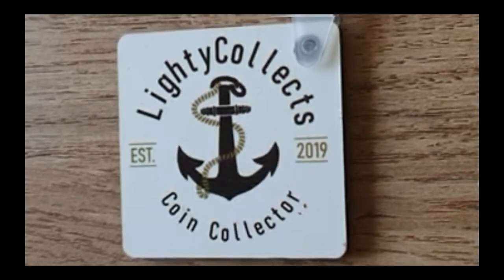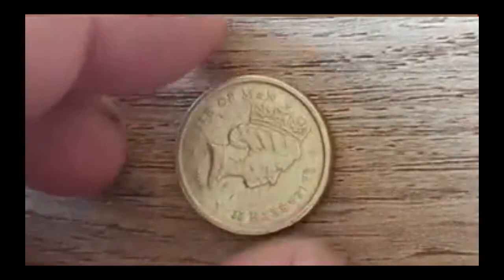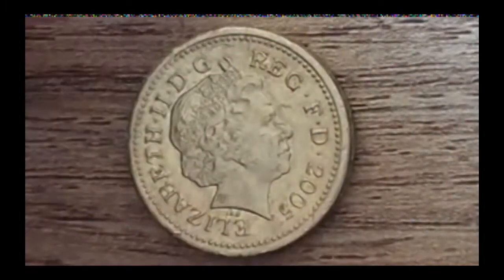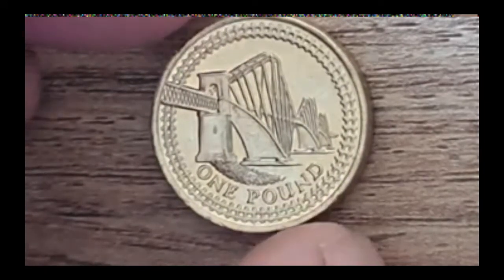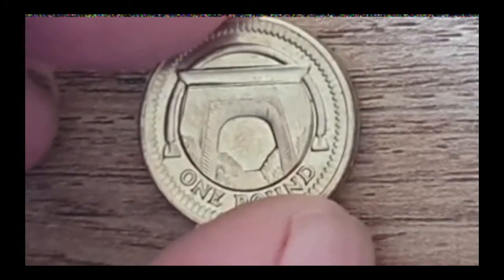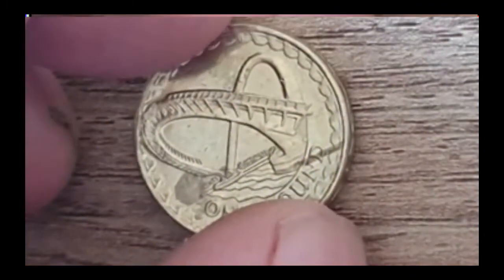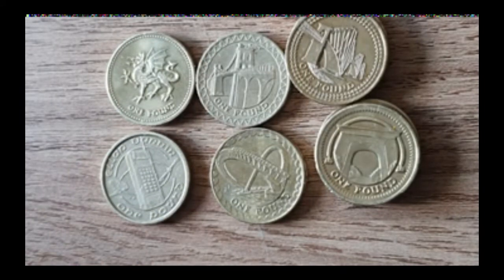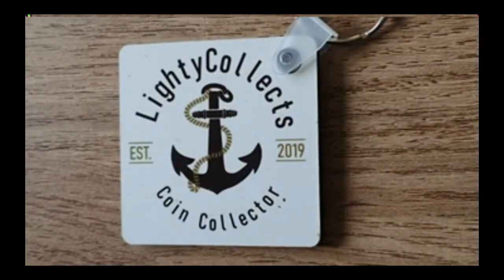Some old round £1 coins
Twitter. @Lcollects
Facebook. LightCollects